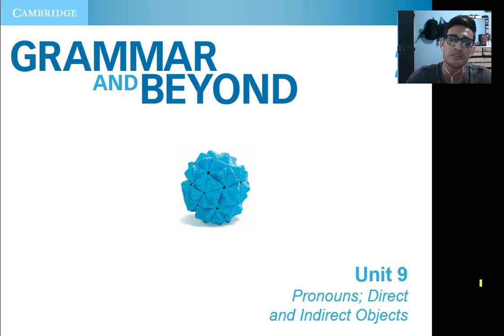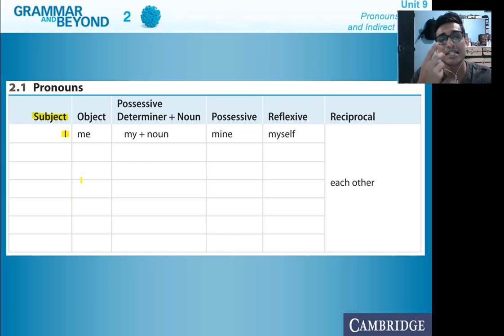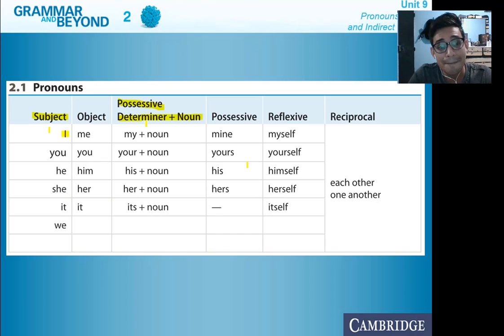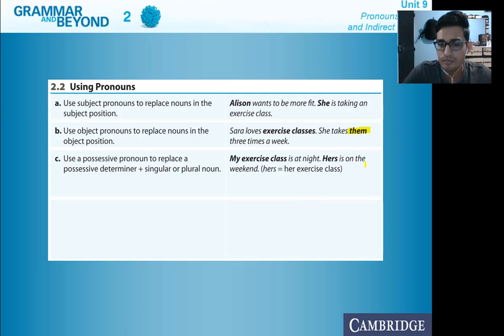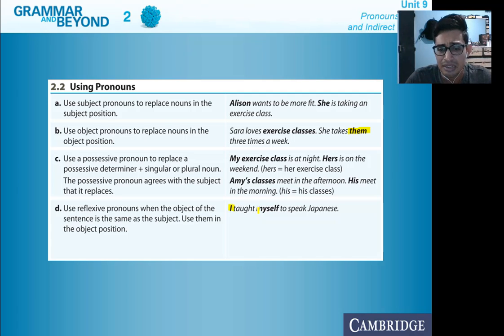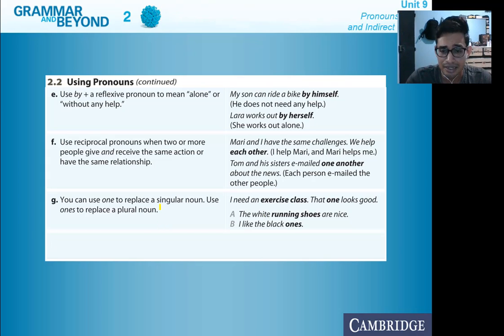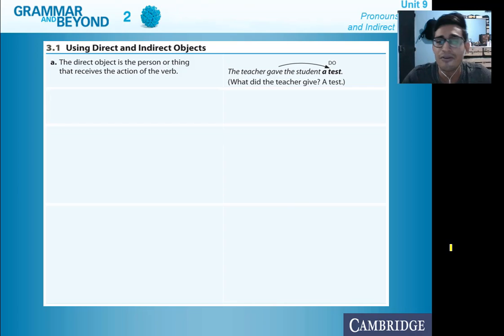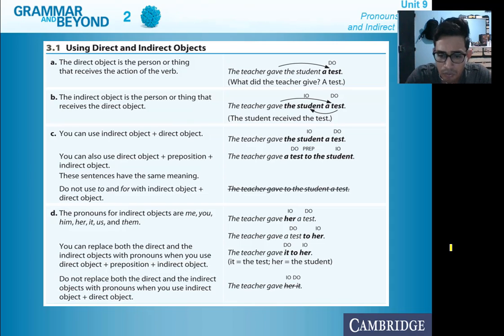Pronouns;Direct and Indirect Object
Unit 9 Grammar and Beyond